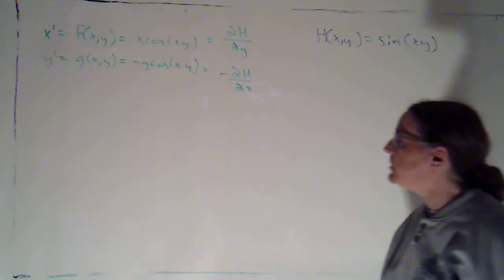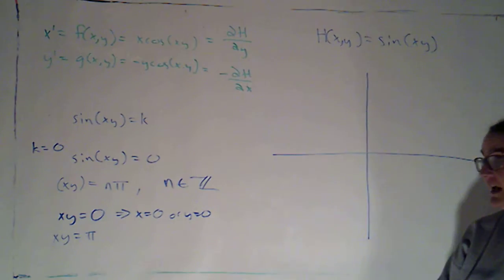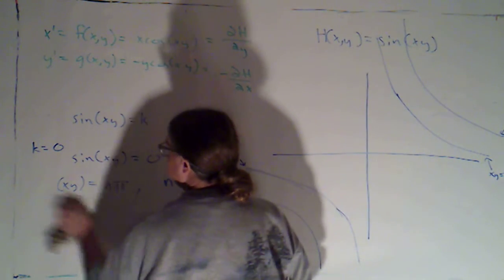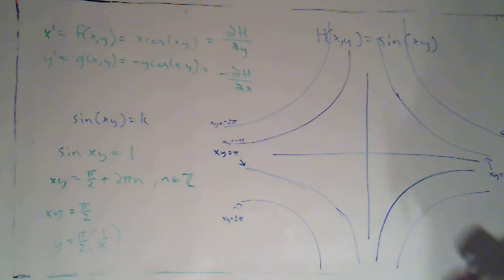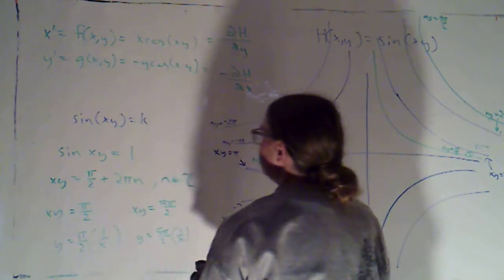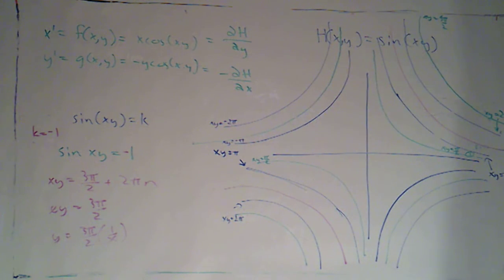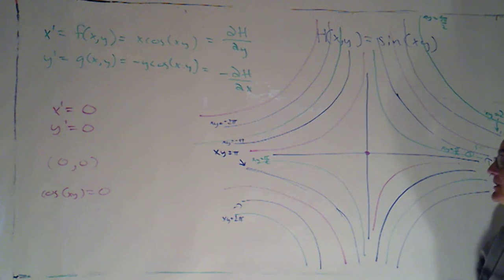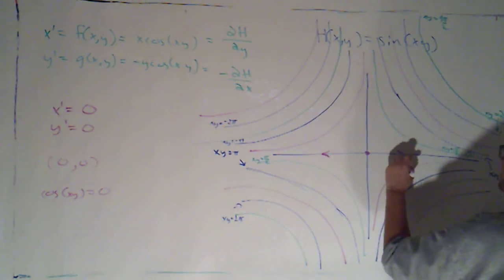DE 5 3 part 5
Drawing the phase portrait for the example from  part 3 (after a brief aside in part 4 to talk about the type of equilibrium solutions we could get.)